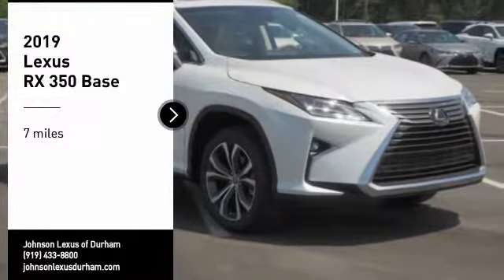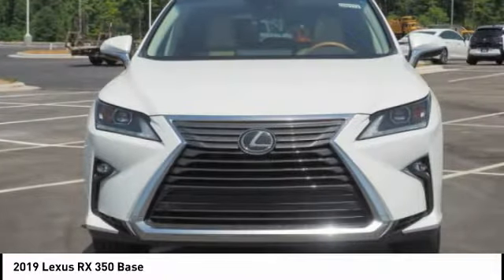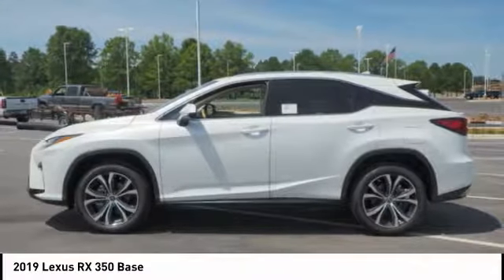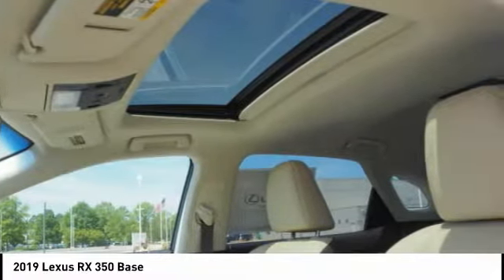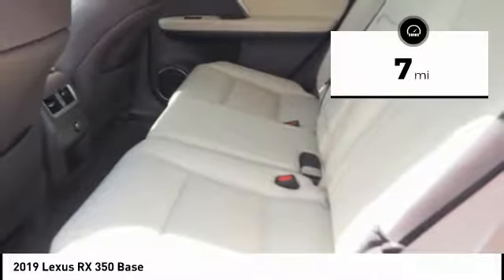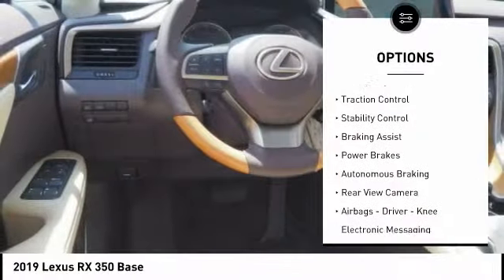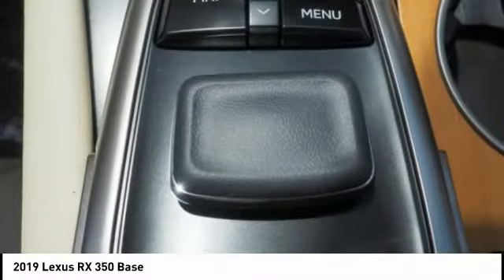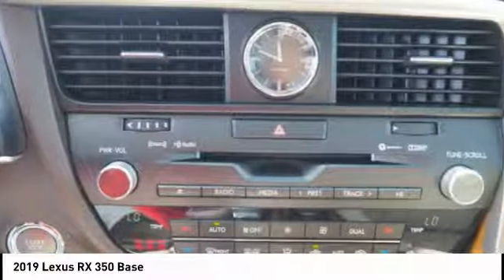2019 Lexus RX 350 for sale in Durham NC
2019 Lexus RX 350 for sale in Durham NC - Stock # D36186
Year: 2019
Engine: 3.5L V-6 cyl
Transmission: 8-Speed Automatic
MPG Range: 20/28
Exterior Color: Eminent White Pearl
Interior Color: Parchment
Address:
VIN: 2T2ZZMCA1KC142483